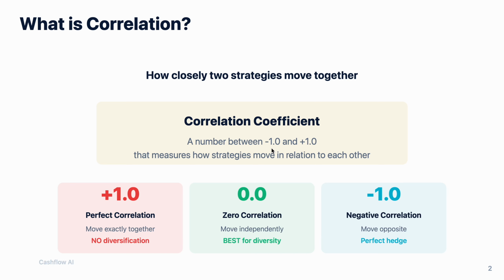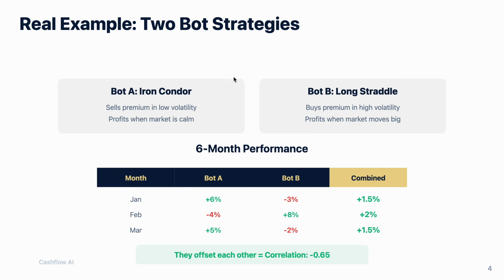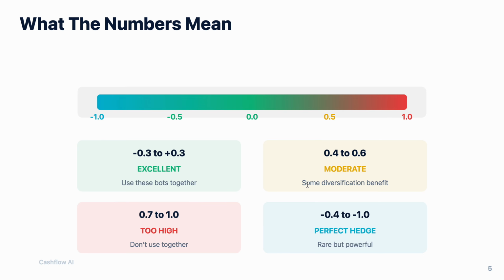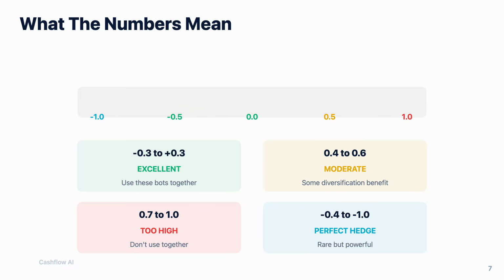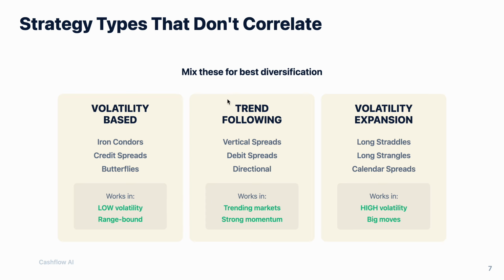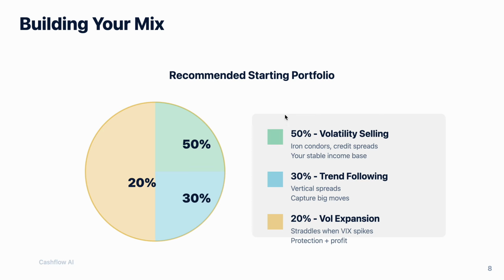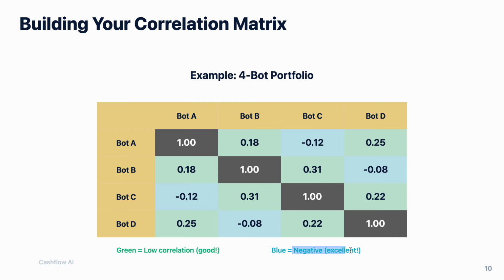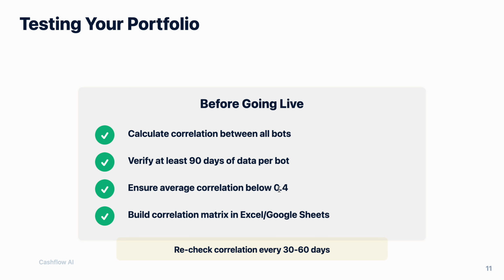Build a Bulletproof Bot Portfolio - Part 2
In this episode of Building a Bulletproof Bot Portfolio, we dive into the power of uncorrelated strategies — the key to consistent returns in any market. You’ll learn how running bots with different logic types, timeframes, and risk profiles helps reduce volatility and protect your portfolio from major drawdowns.

When one bot loses, another wins. That’s the essence of a truly balanced system. By the end of this video, you’ll know exactly how to design and combine strategies that move independently — creating a smoother, more reliable equity curve.